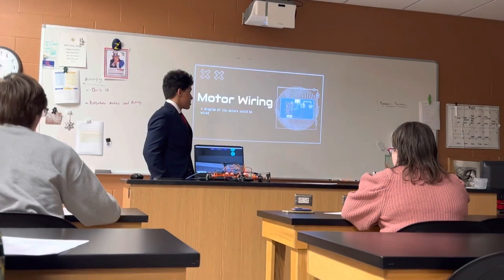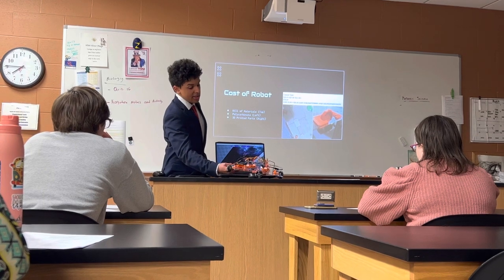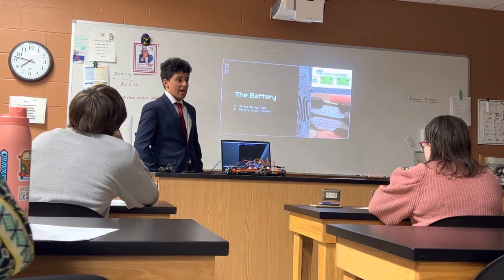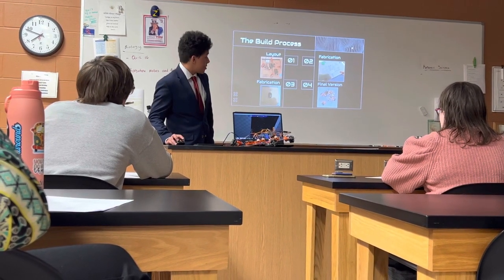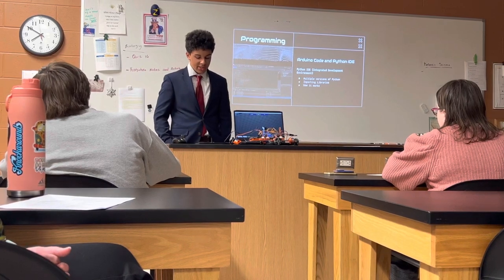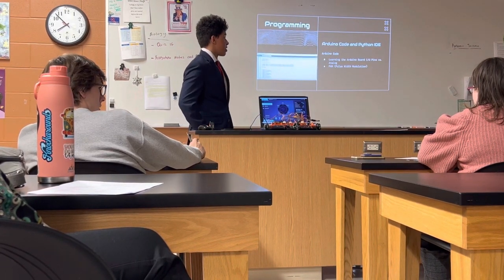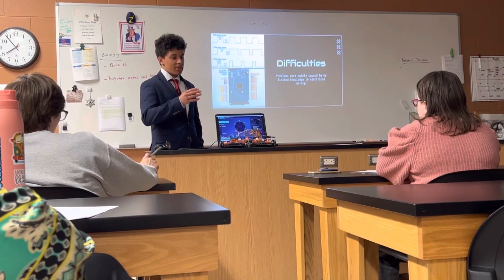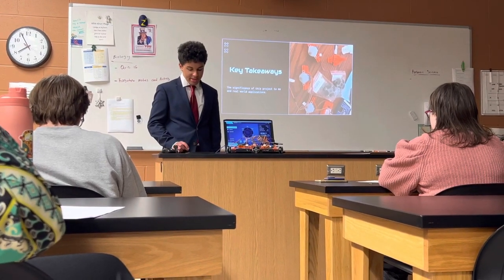Daniel Valdez- SR project